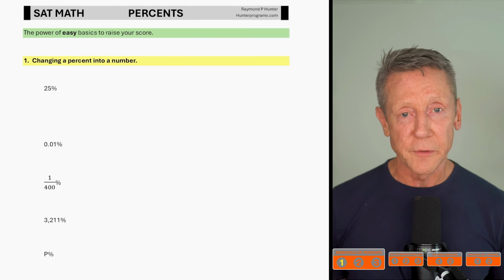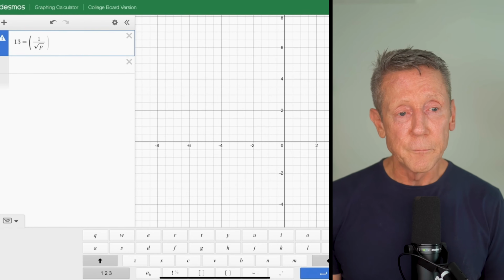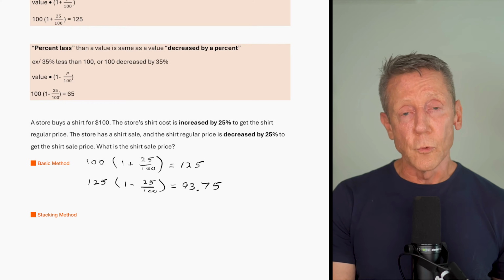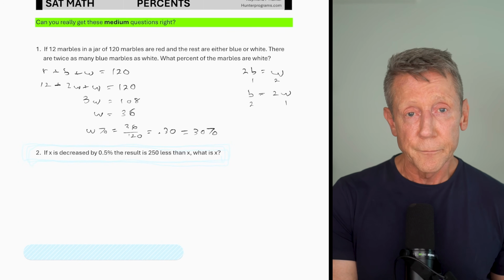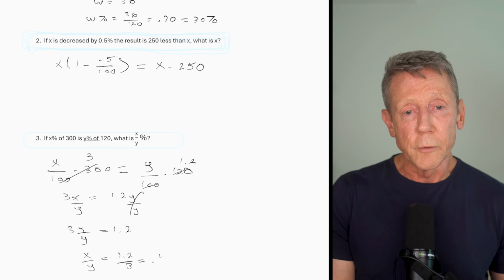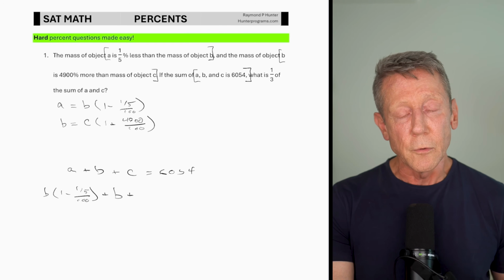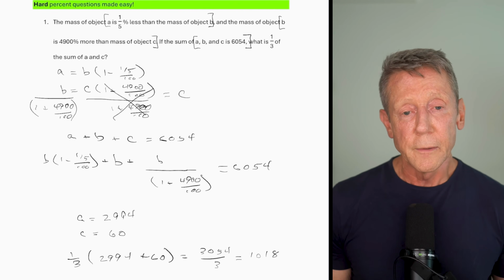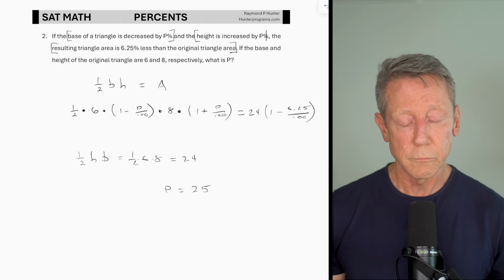Learn SAT Math (2025) – Never Miss Hard Percent Questions Again!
Stop approaching SAT math by just chasing answers. Learn the specific mindset used by test writers to boost your SAT score today.

Many students struggle because they focus solely on finding the right solution. This approach overlooks the logic behind the test design. If you want better results, you need to shift your perspective on how you analyze every problem. This video is designed for students who are ready to move beyond basic memorization and start thinking like the test creators.

By understanding the patterns and intent behind the questions, you can approach your SAT test prep with more confidence. We break down the specific mental framework that high scorers use to navigate complex math problems effectively. Implementing these math test strategy techniques allows you to avoid common traps and see the exam from a new angle, directly leading to better SAT exam tips you can apply immediately.

00:00:00 - Introduction
00:00:20 - Must know SAT Percent Essentials
00:00:23 - Converting Percent to Number
00:02:09 – Using Desmos to Evaluate An Expression
00:02:44 - Converting Sentence to Equation
00:03:21 – Using Desmos to Solve a Percent Equation
00:03:54 – Understanding SAT Percent Changes
00:05:07 – Setting Up a Percent Change Question
00:07:18 – Using Desmos to Solve Percent Change Equation
00:07:38 - Solving Not So Medium Level Percent Problem 1
00:09:26 - Solving Not So Medium Level Percent Problem 2
00:11:03 - Solving Not So Medium Level Percent Problem 3
00:13:20 – Intro To Solving Hard Level Percent Problems
00:13:59 - Solving Hard Level Percent Problem 1
00:19:24 - Solving Hard Level Percent Problem 2
00:22:31 - Justifying the Use of Desmos
00:23:38 – Real SAT Practice Percent Problems
00:23:55 – My Promise to you